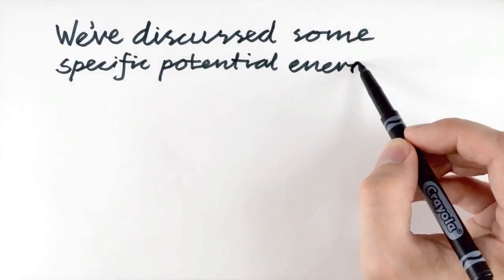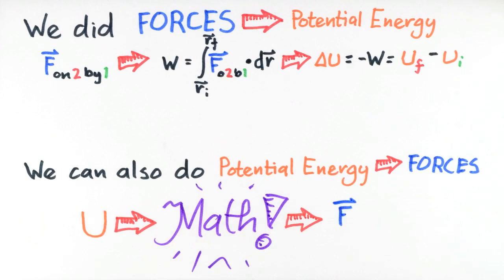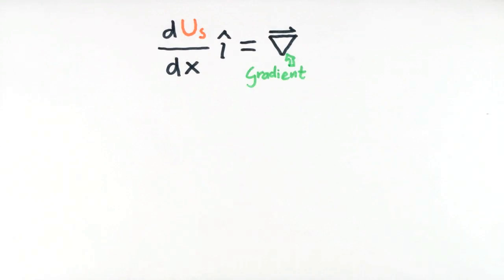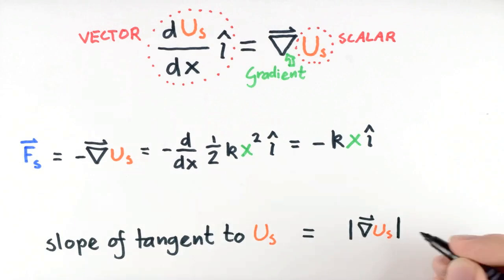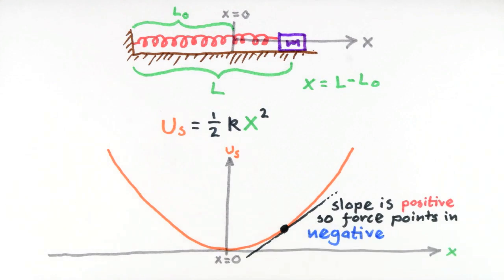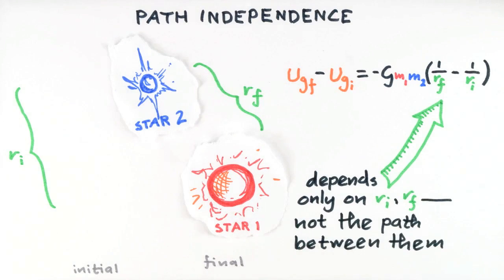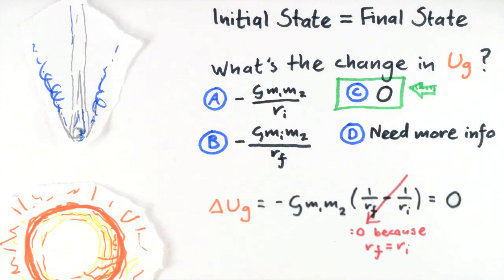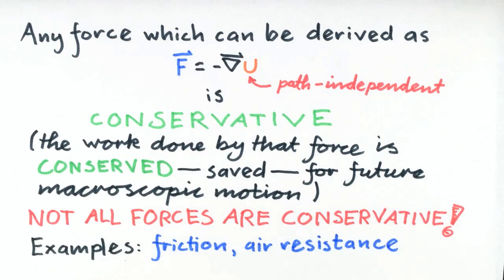6 4a Gradient and Path Independence